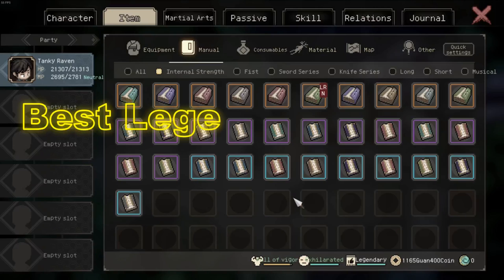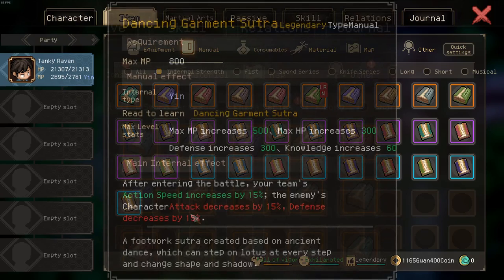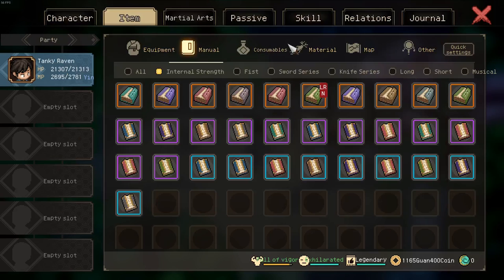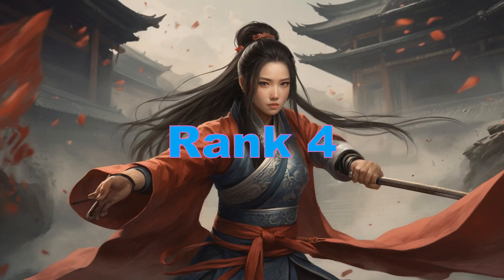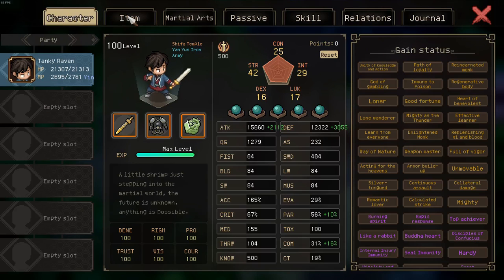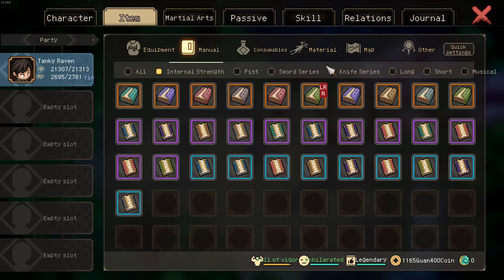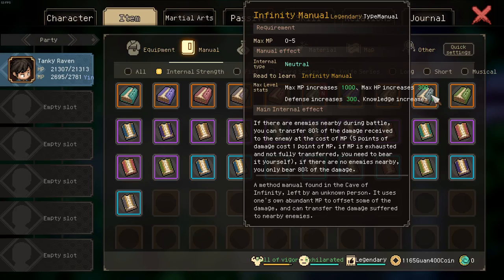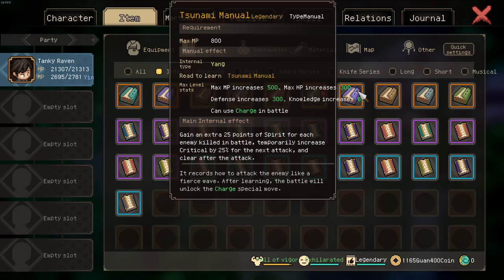Hero's Adventure: Best Internal Manual Tierlist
Chapters:
0:00 Intro
1:15 Disclaimer
1:45 Honorable Mentions
3:07 Rank 6
4:47 Rank 5
5:45 Rank 4
6:56 Rank 3
8:18 Rank 2
10:19 Rank 1

Corrections:
4:47 With the new difficulty 2560 Omnipotent became worse. It's no longer suitable for 2560.